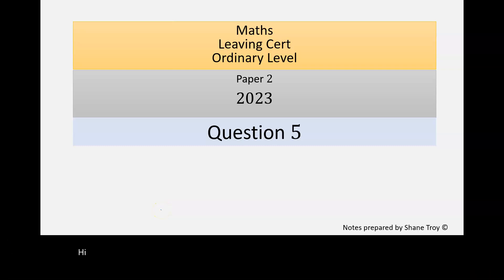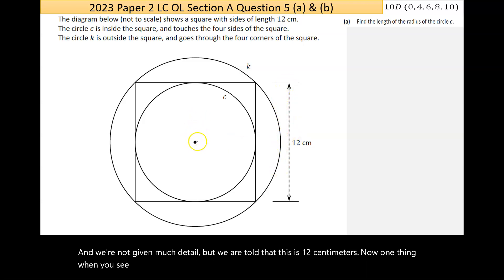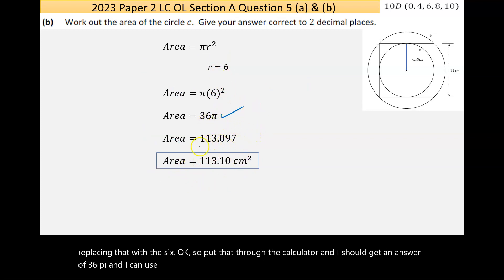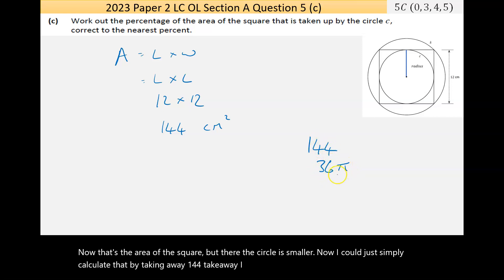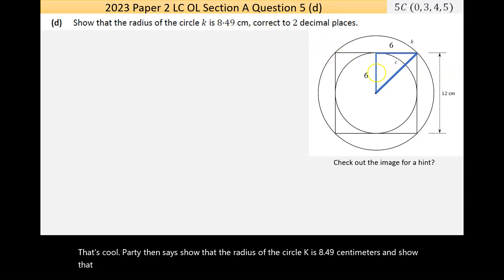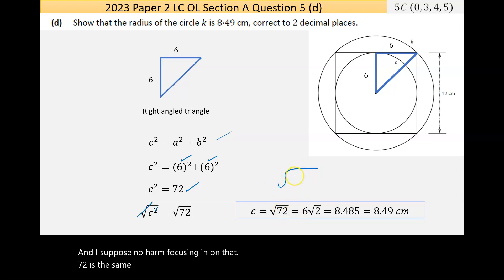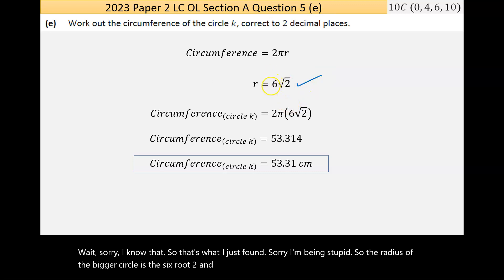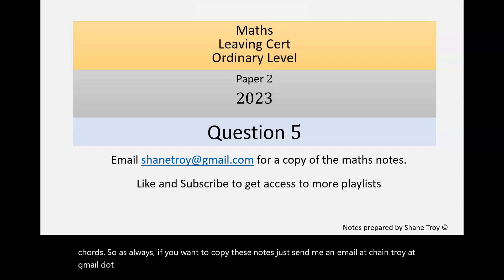2023 Paper 2 LC OL Question 5